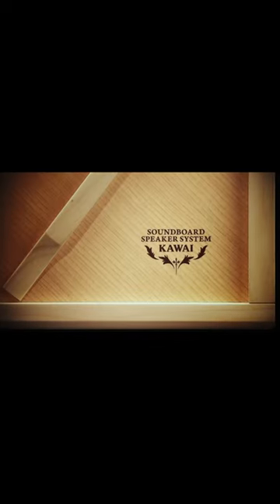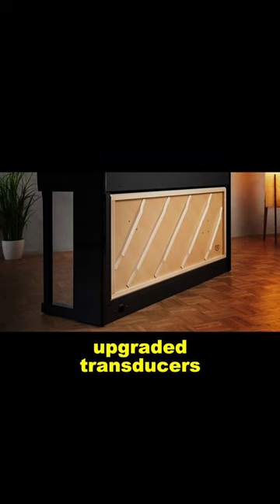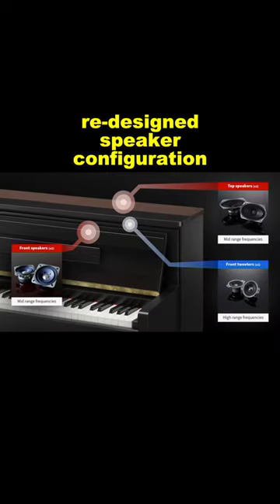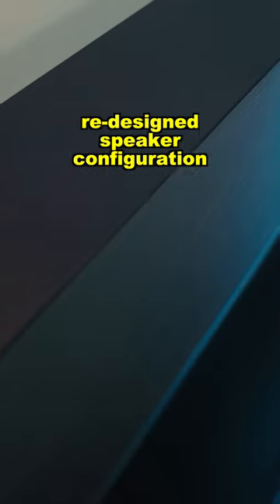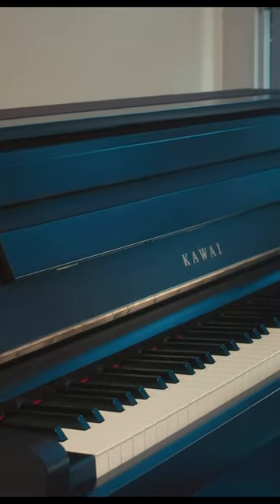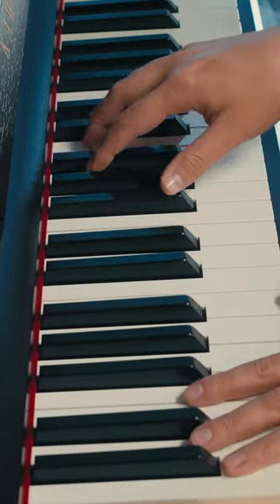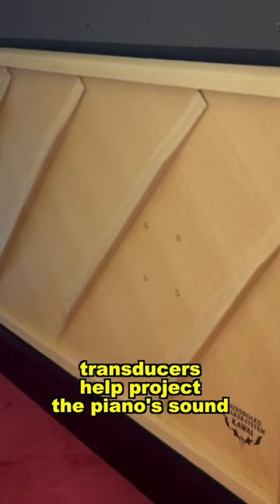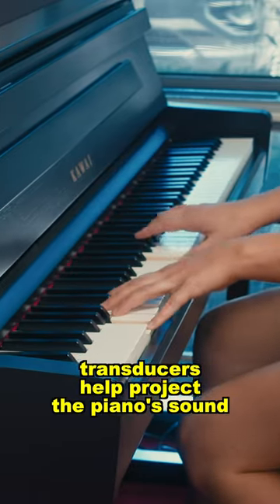Kawai CA901 | Soundboard Speaker System